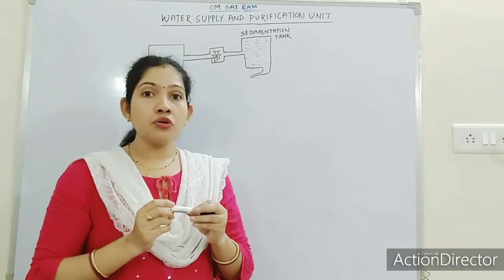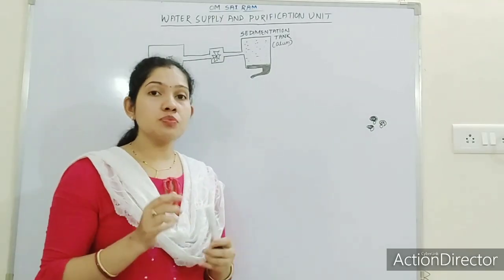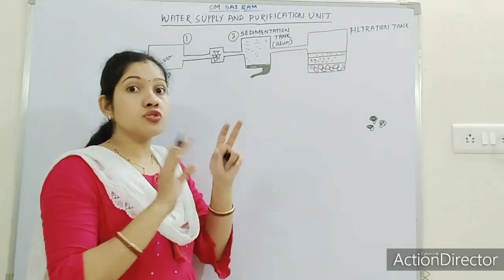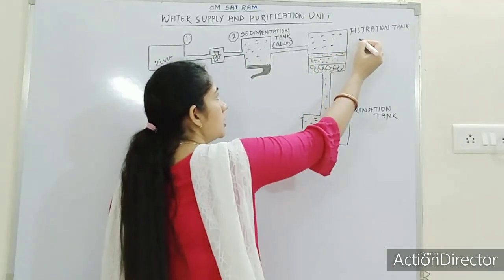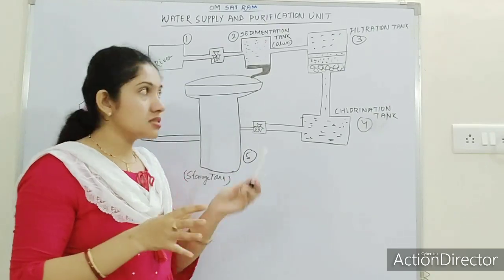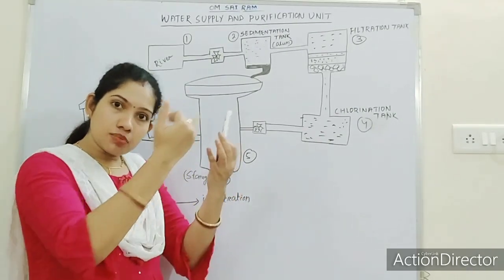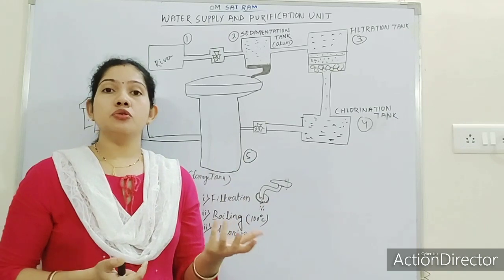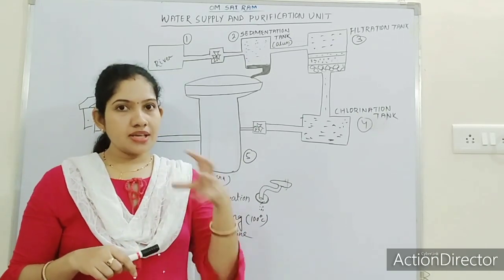Water supply and purification unit